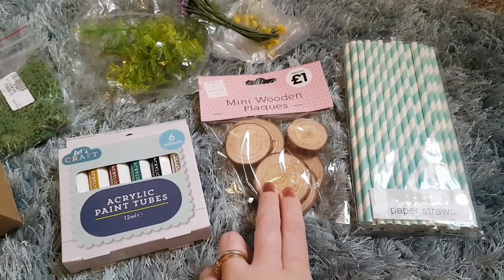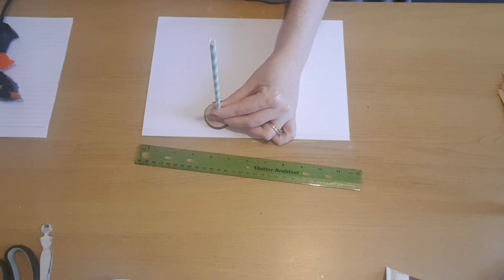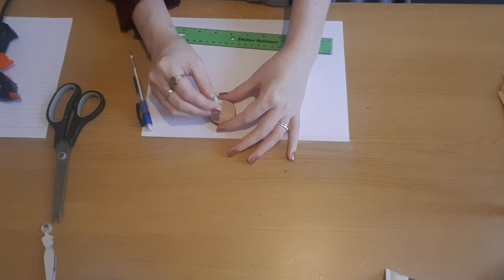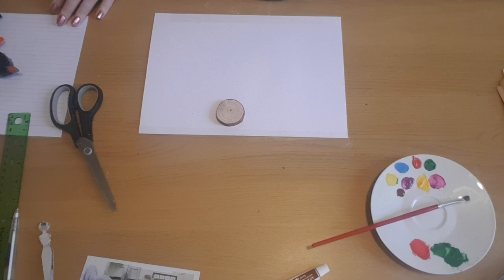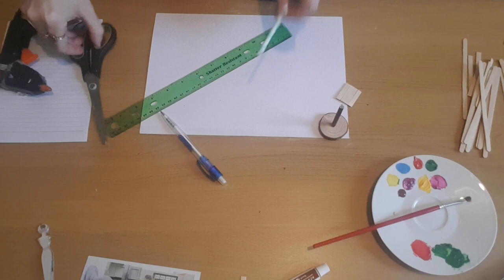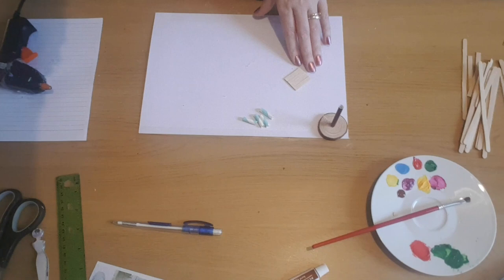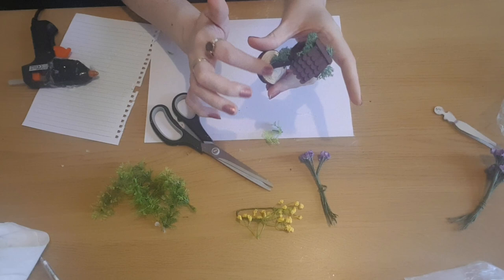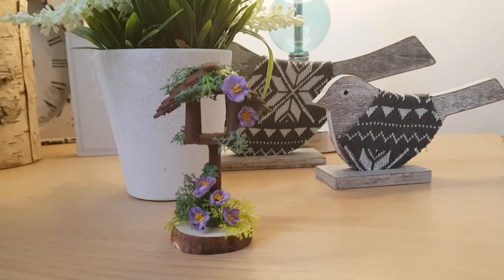Miniature bird house craft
good afternoon, for today's project I wanted to male a miniature bird house for my fairy garden. i made this using paper straws and wooden stirrers all finished of with some dried moss, bits of fake leaves and a few flowers. i hope you like. I'll be back on Friday with my next craft till then take care and have a wounderful week :) xxx